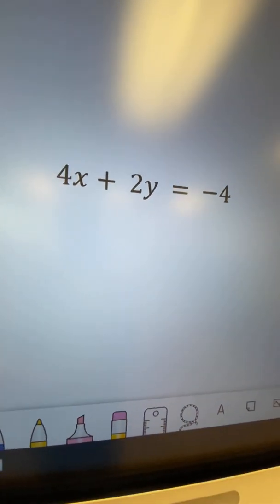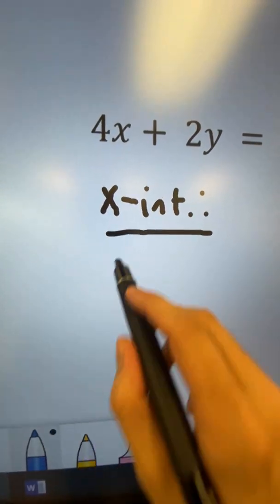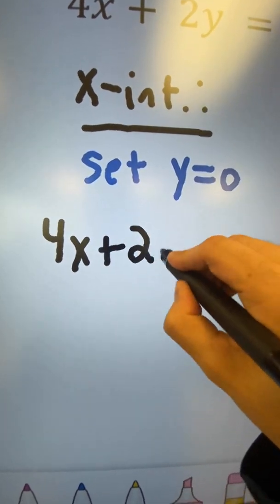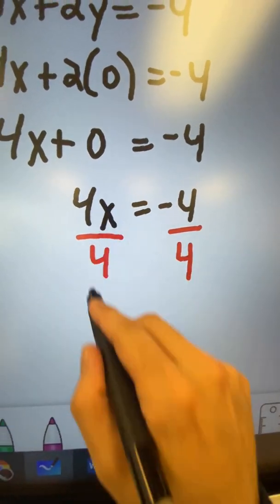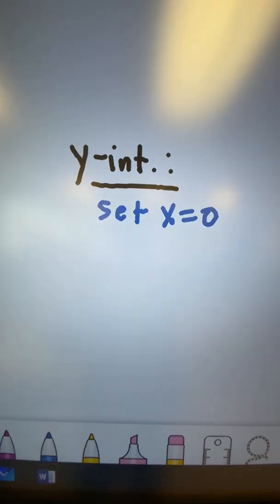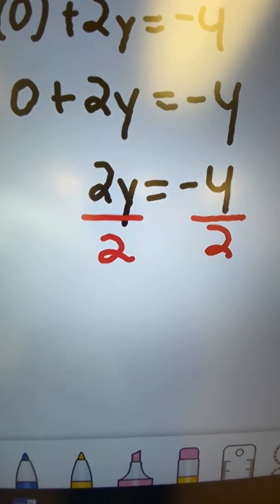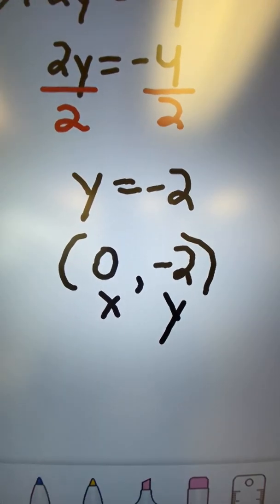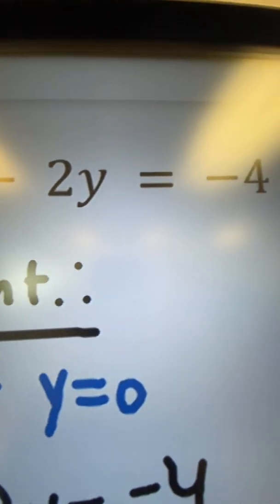Finding x- and y-intercepts of a line given the equation ex 4